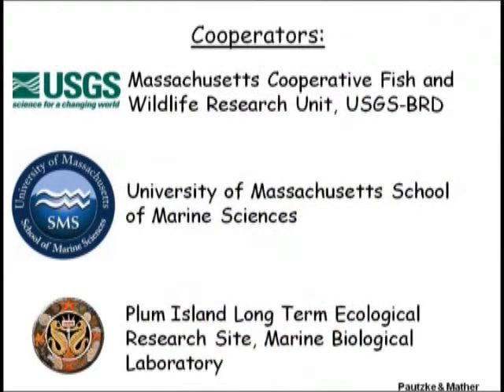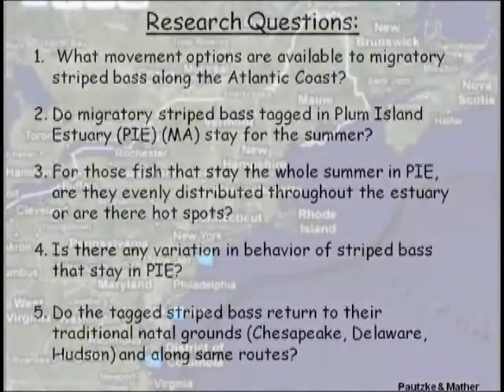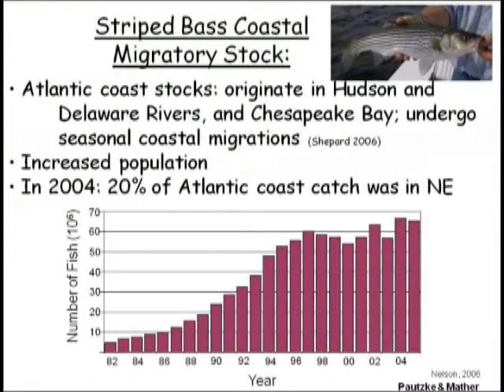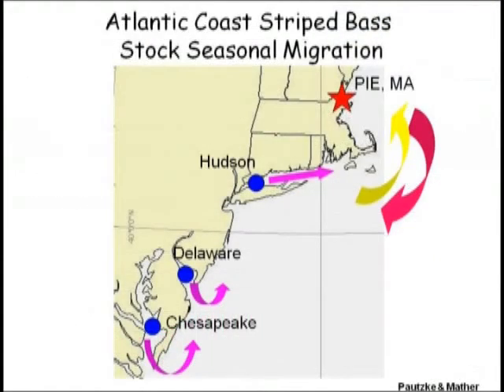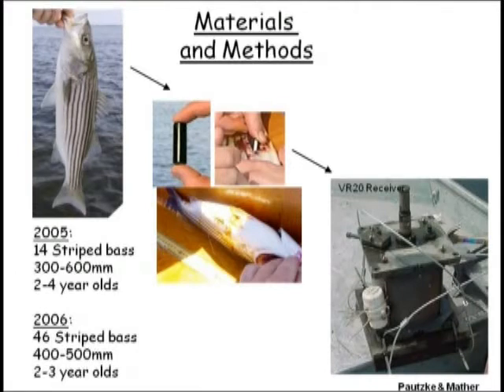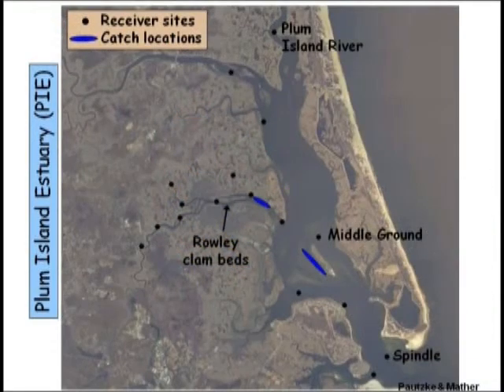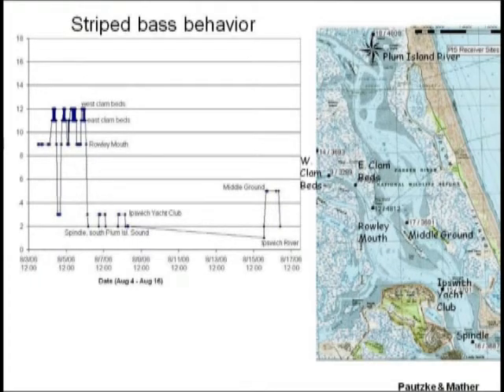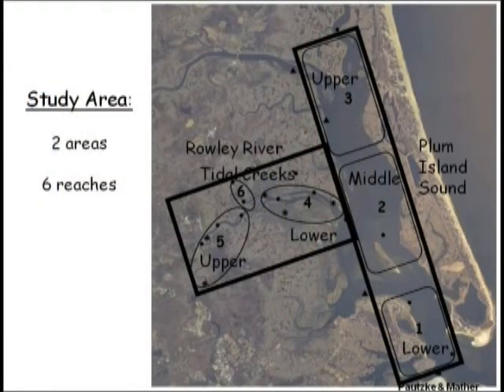Bass Habitat Use Part 1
These videos explain the Striped Bass research conducted by the Massachusetts Cooperative Fish and Wildlife Research Unit, UMass-Amherst (Dr. Martha Mather and Kristen Ferry) and supported by the Massachusetts Division of Marine Fisheries.

How are striped bass using the Plum Island, Massachusetts estuary habitats?  Are there hot spots where they like to hang out?  Learn about the Radio Telemetry Research conducted by UMass-Amherst (Dr. Martha Mather  and Sarah Pautzke)